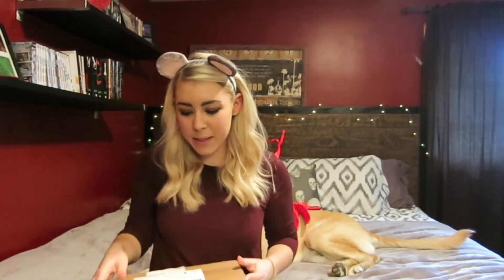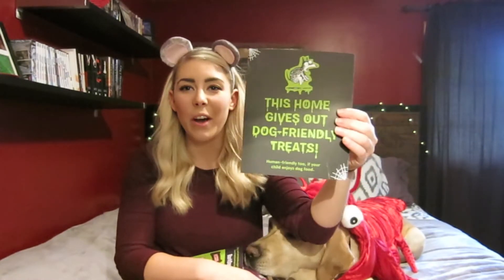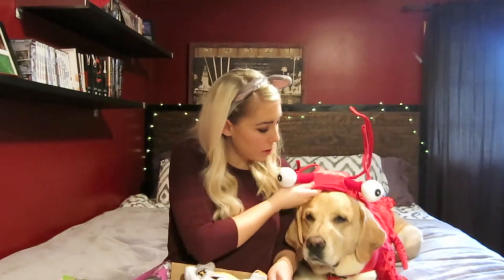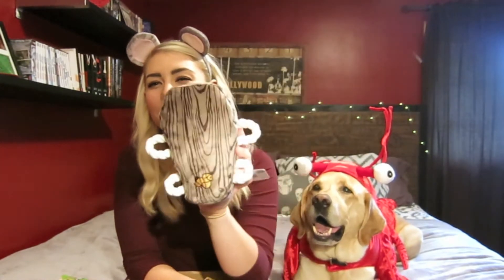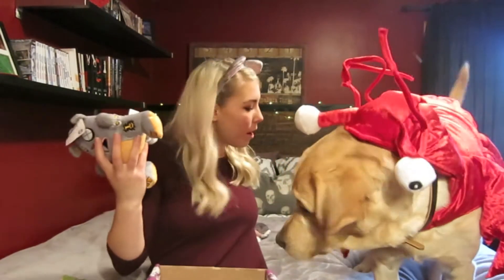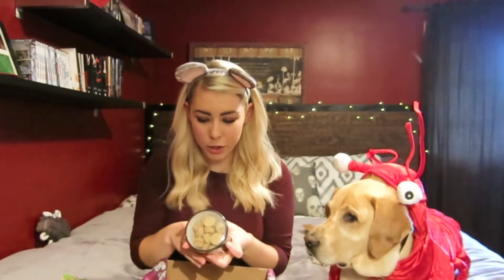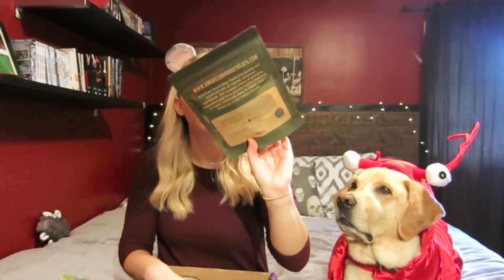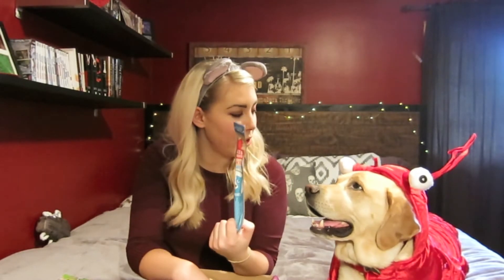October BarkBox Unboxing with Cooper! | Giveaway !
Hope you enjoyed our unboxing - please give it a big paws up!

Cooper's Instagram: @Cooperking1
Danielle's Instagram: @Danieb2